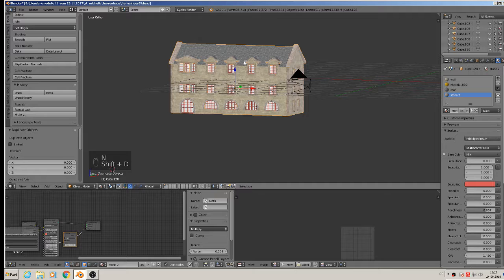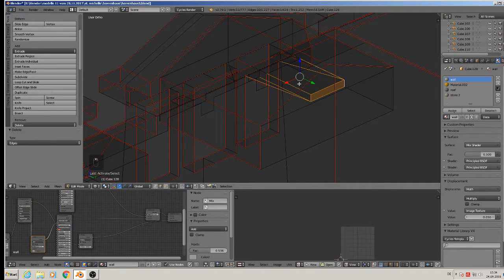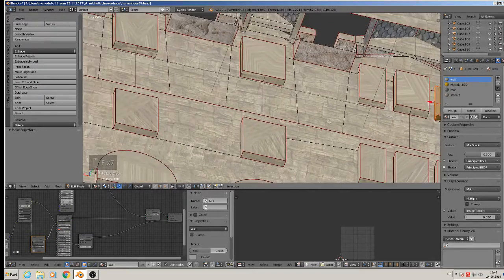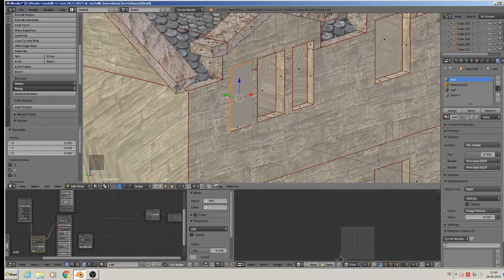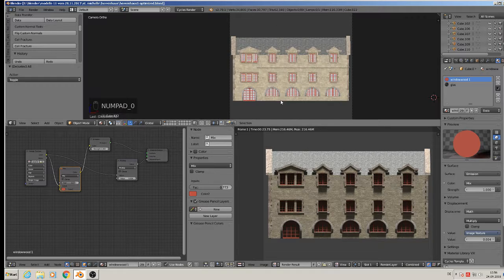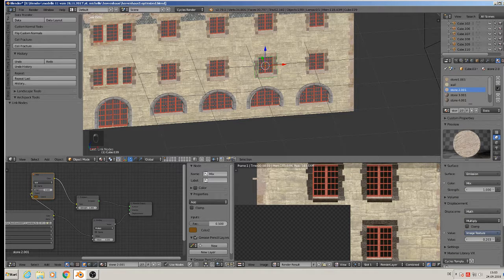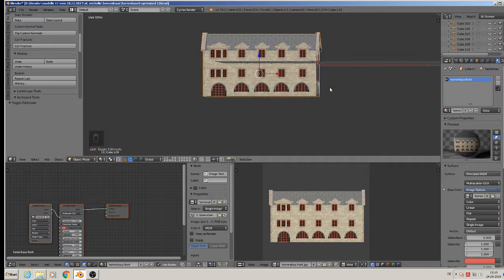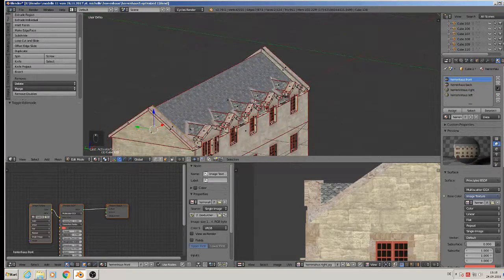Blender 3D Mega Tutorial St.Michel optimize herrenhaus